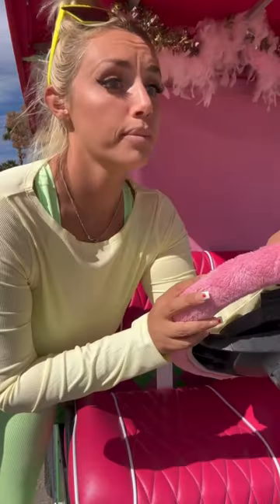I always try to be as nice as possible, but he must have been having a bad round😅